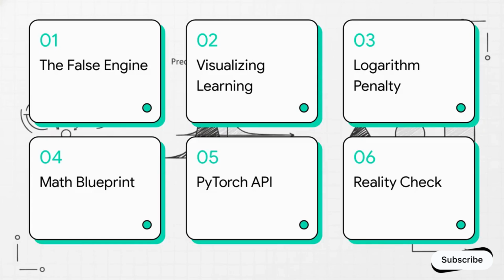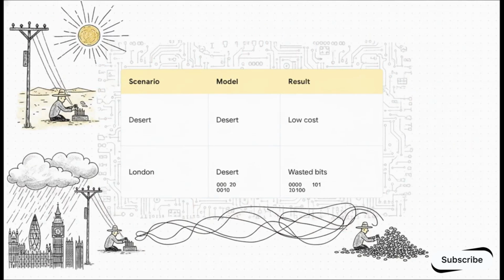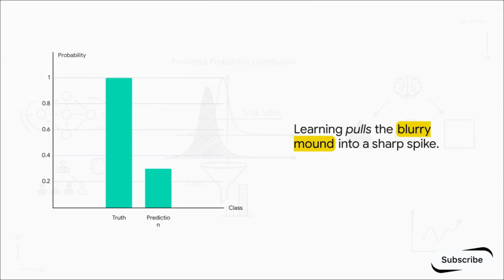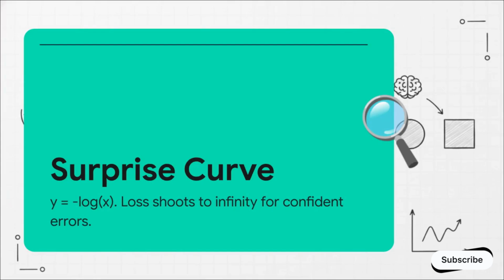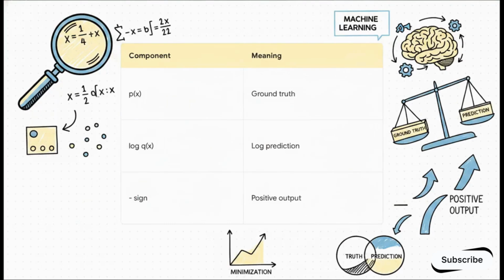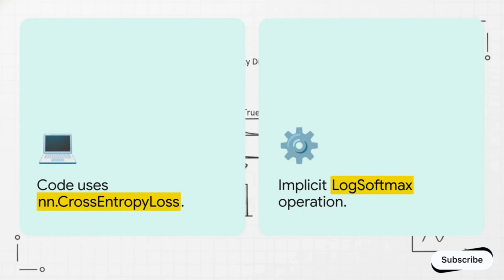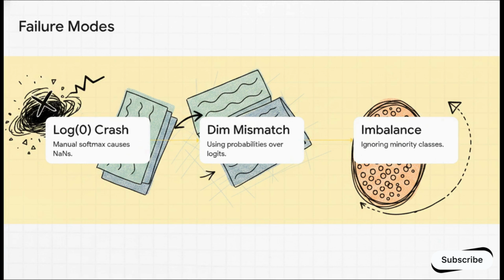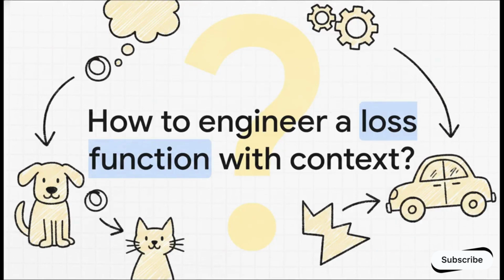Why Every AI Model is Obsessed with Cross-Entropy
Why is CrossEntropyLoss the default for almost every classification task, from image recognition to Large Language Models? Is it because it’s "good," or is there a mathematical law forcing us to use it?
In this episode of Neural Nexus, we reveal why Cross-Entropy is not just a standard—it's the mathematically optimal way to minimize error in a probabilistic world.
We peel back the code to show you that Cross-Entropy is simply the Negative Log-Likelihood of your model's predictions. When you minimize this loss, you aren't just "reducing error"—you are mathematically maximizing the probability that your model output matches the truth.
In this deep dive, we decode:
The Surprise Metric: How the  −log(p) function punishes confident wrong answers exponentially more than "unsure" wrong answers.
The MLE Derivation: How we derive Cross-Entropy directly from the principle of Maximum Likelihood Estimation.
Log-Space Engineering: Why we calculate Cross-Entropy using LogSoftmax and NLLLoss instead of manual logs, and why this is the #1 way to prevent NaN errors.
The KL-Divergence Link: Why Cross-Entropy is literally the distance between your model's reality and the ground truth.
Advanced Tweaks: Label smoothing, temperature scaling, and how to handle class imbalance.
If you've ever changed your loss function and watched your model suddenly start training, this video explains why that happened.